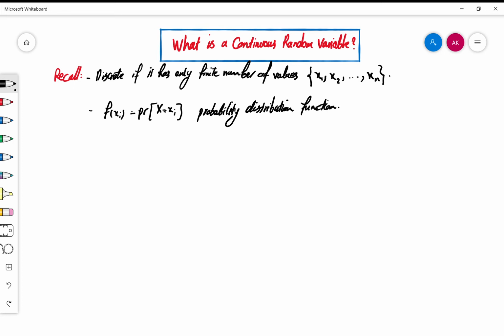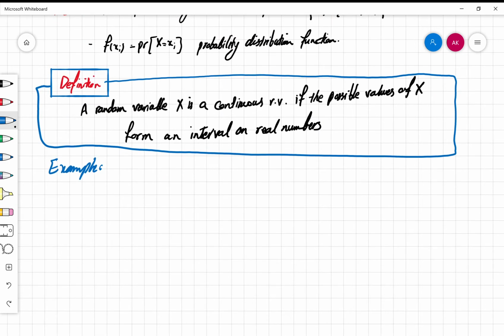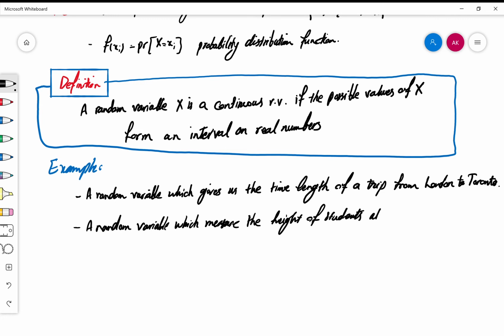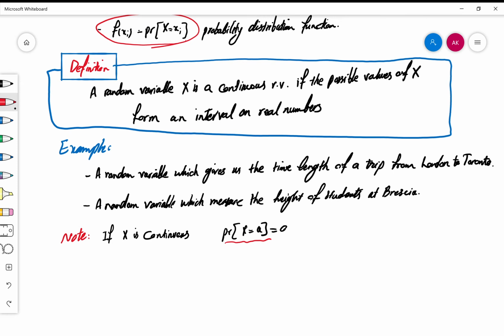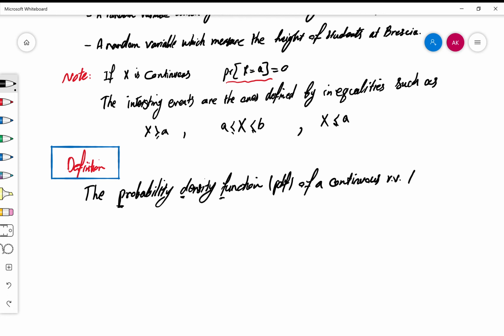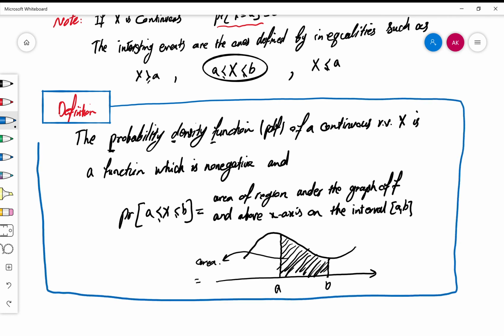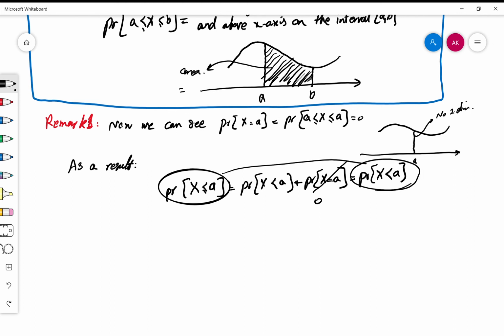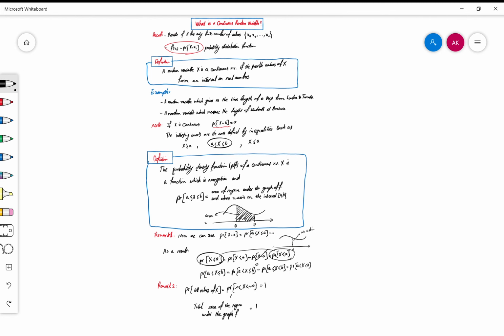Labtube-(Finite Math)-Continuous Random variables and their pdf